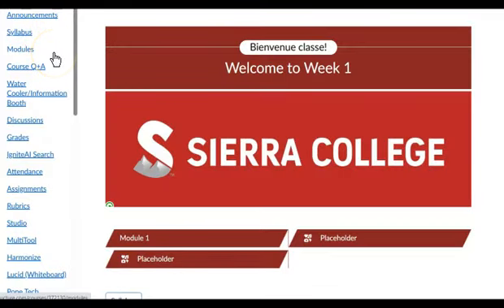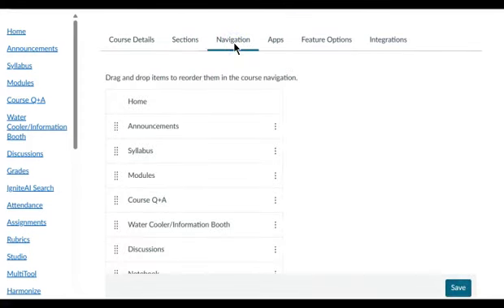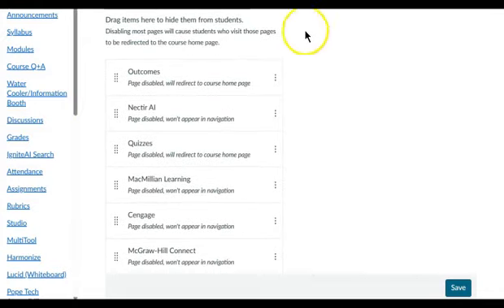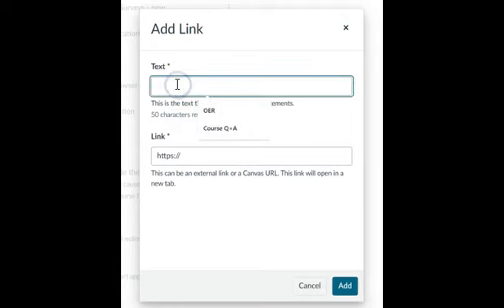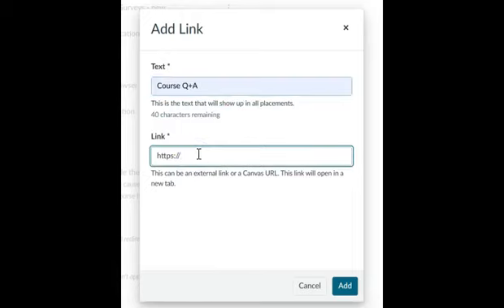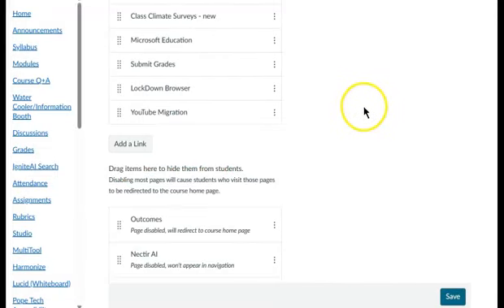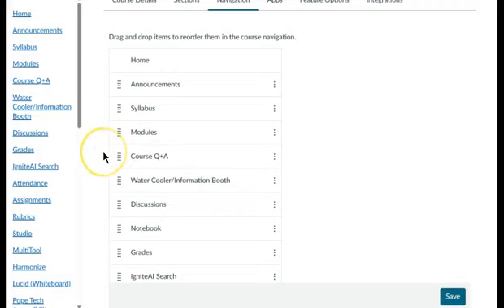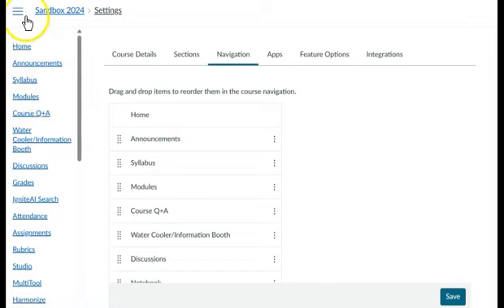Adding a Custom Link to Course Navigation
This video shows the steps to add a custom link to course navigation to make navigation more efficient for students. The "Add A Link" button in settings replaced the older "redirect" tool.